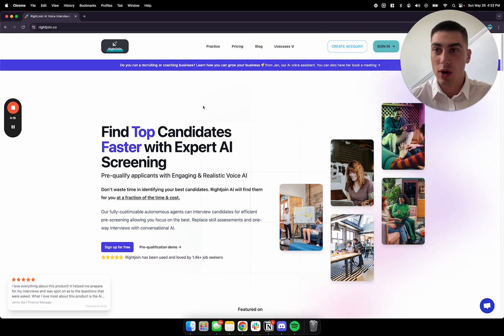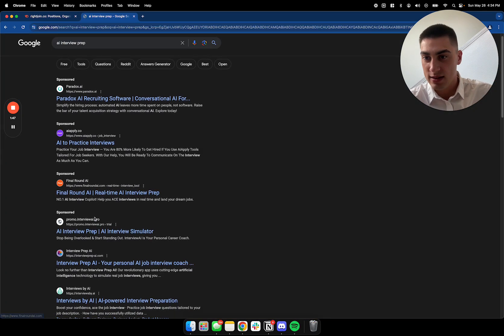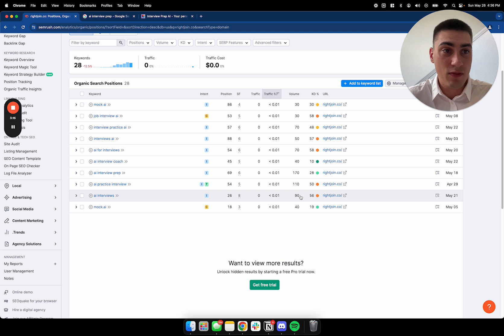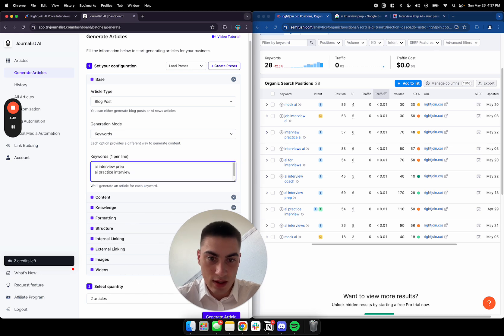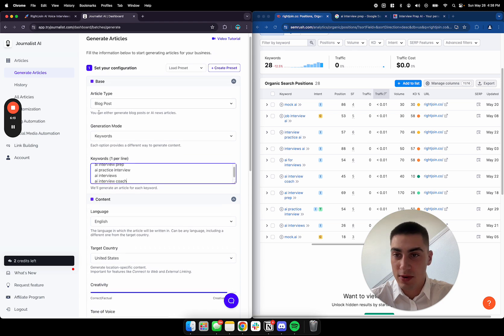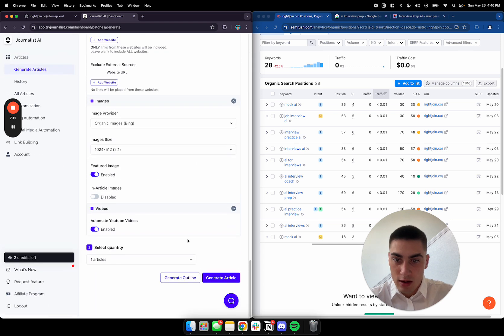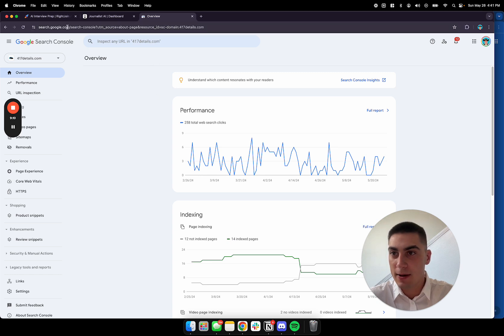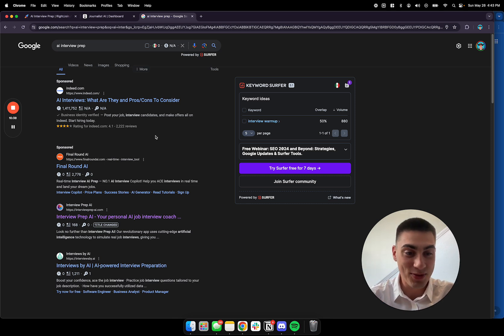*Currently Free* SaaS SEO Hack | Steal traffic in 10 min